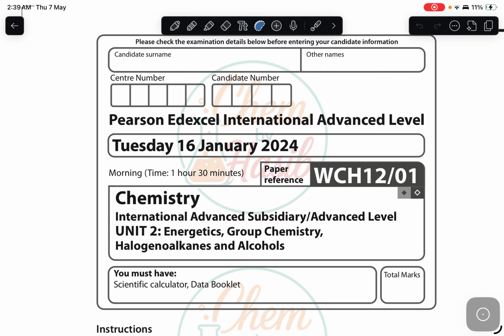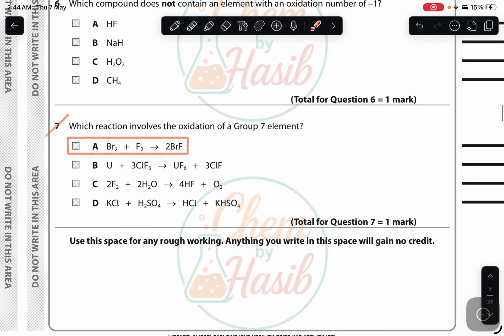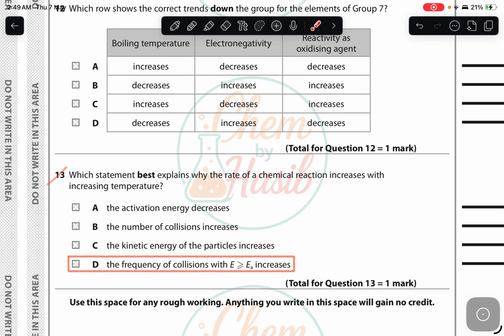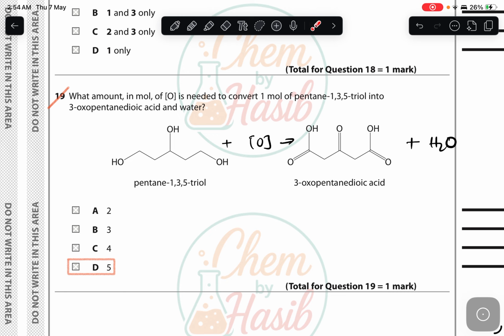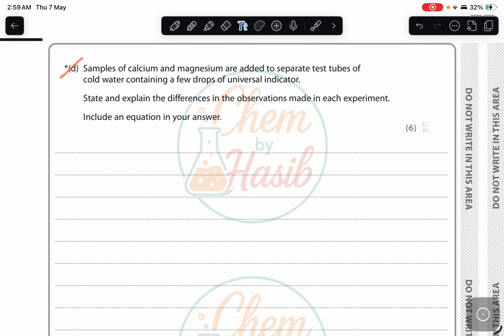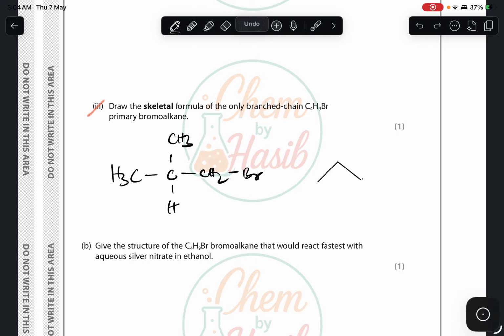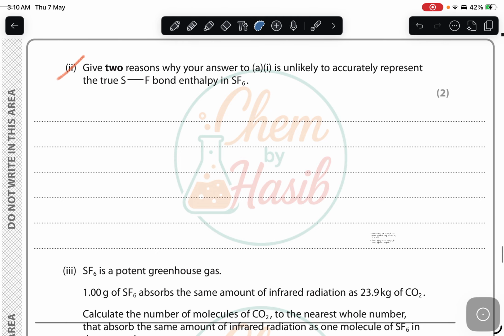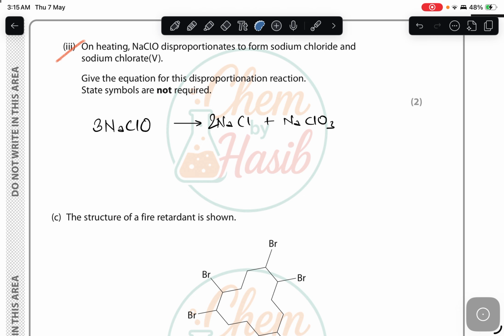IAL Chemistry U2 (Jan 2024)